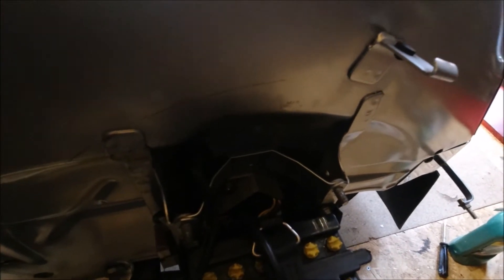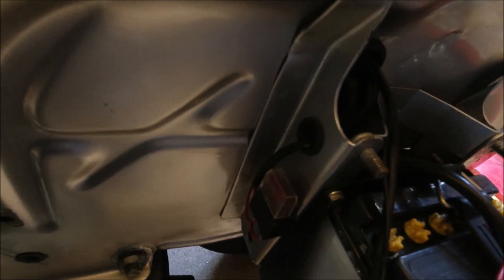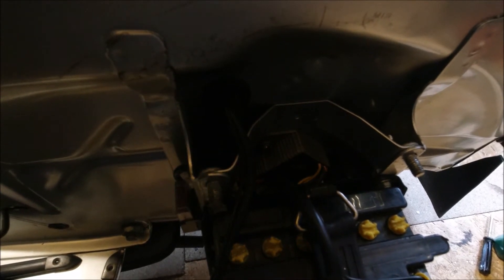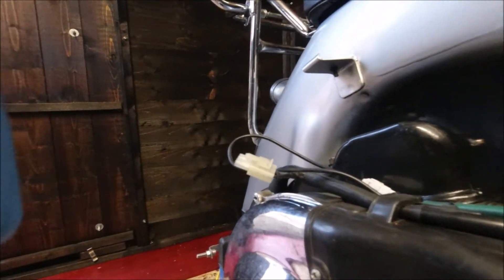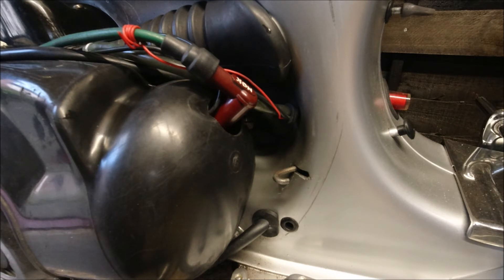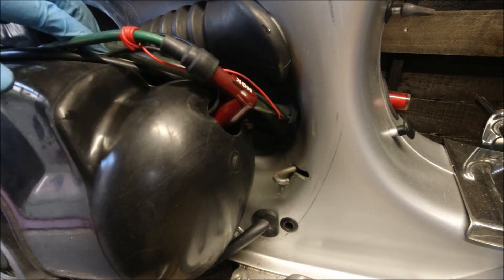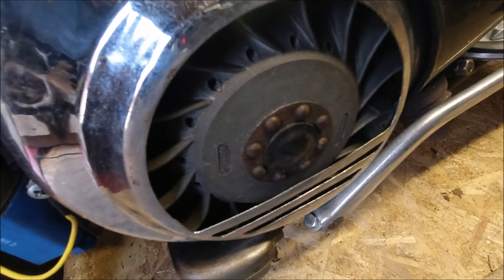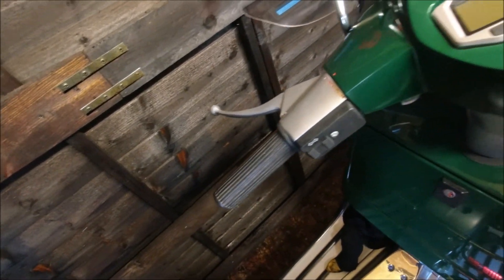Vespa Px engine overview and electrical upgrade discussion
video showing position of full wave rectifier and extra connections and wires hidden in the loom